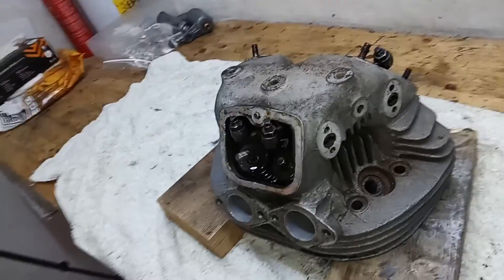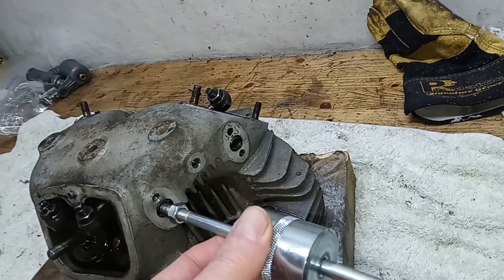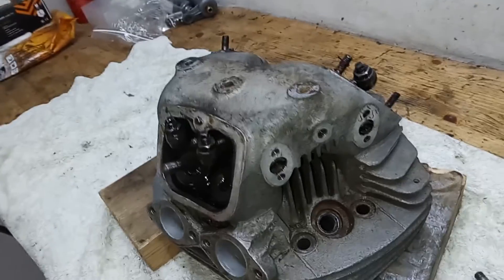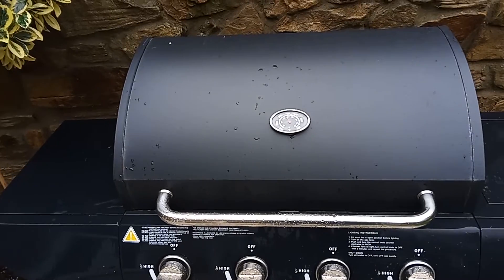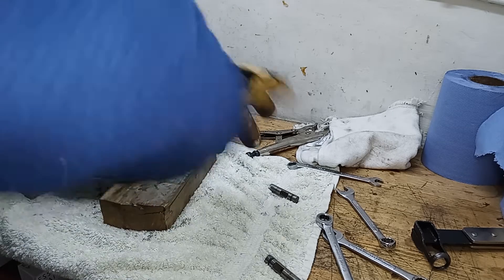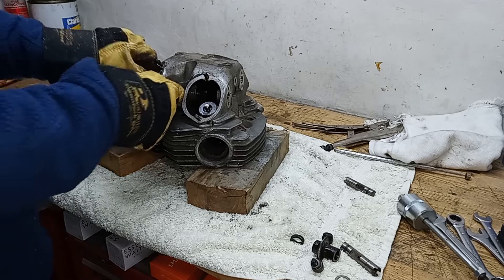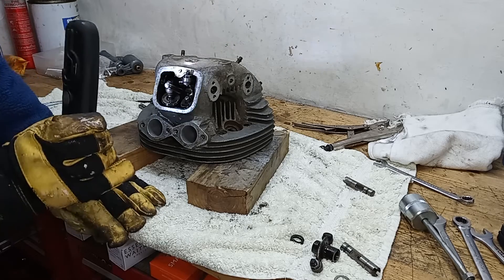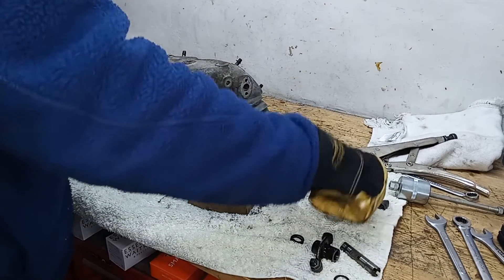Norton Commando Engine Rebuild. Part 20: Removing the Rocker Shafts and Rockers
This is one of a series of videos covering the full dismantling, restoration and rebuild of a Norton Commando engine and gearbox. This particular video shows the rocker shafts and rockers being removed from the cylinder head. First of all the head is heated to about 400 degrees Fahrenheit in the Barbie to expand the alloy head. After this a slide hammer is crewed into the endo of each shaft in turn and removed from the head. With the shafts out it is then quite straightforward to remove the rockers themselves, making careful note of where the accompanying washers were located.